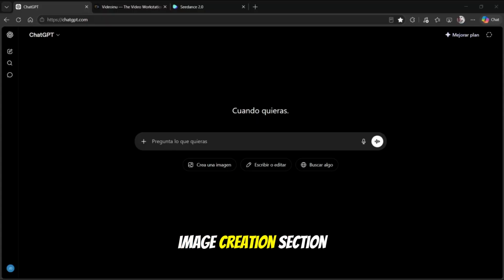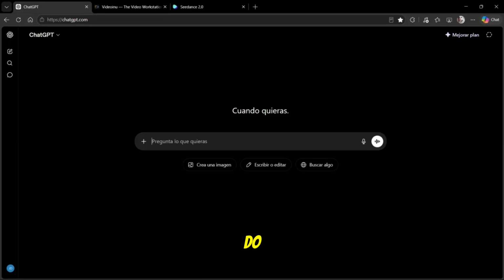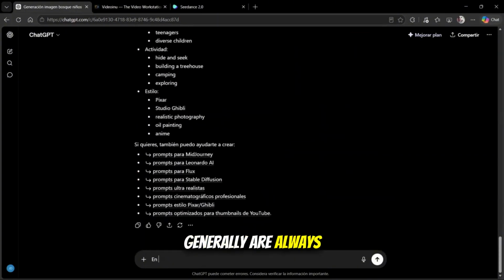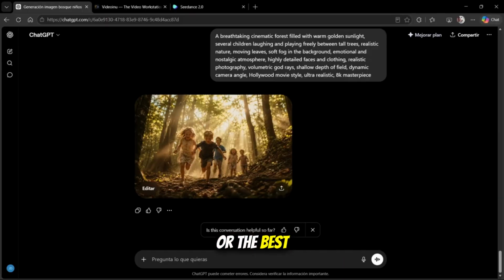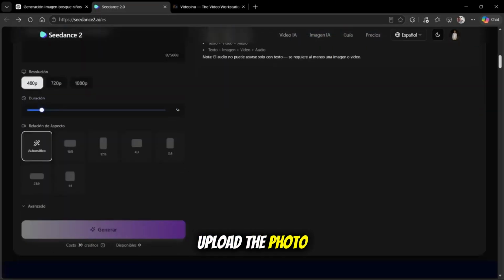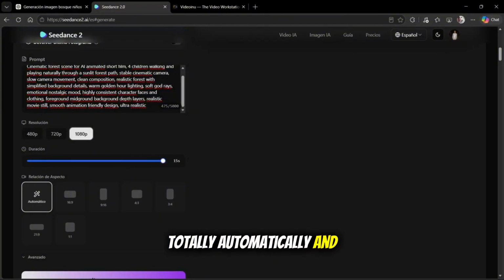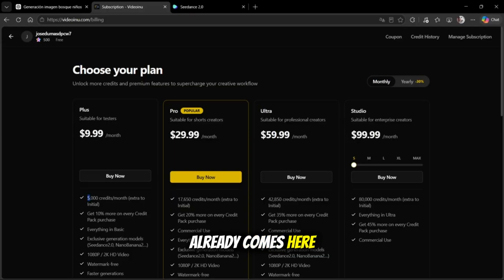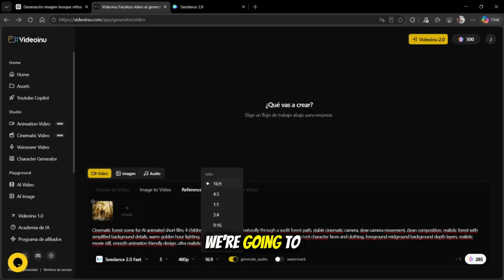I Created a Full Film with Just ChatGPT and Seedance 2.0 (2026)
In this video I'll show you step by step how to create full AI films by combining GPT Image 2.0 and Seedance 2.0 in 2026. The method is very simple and clearly described in the video. Follow all of the steps & learn how to generate stunning scenes and characters with GPT Image 2.0, transform them into cinematic sequences with realistic motion using Seedance 2.0, and bring it all together into a professional film without cameras, actors, or any prior experience in video production.

In this video, I'll show you how to create full films using ChatGPT, combining the capabilities of chatgpt image 2 and seedance 2. The method is simple and clearly described. Follow all the steps to learn about ai filmmaking and how to leverage ai video generation for your projects.